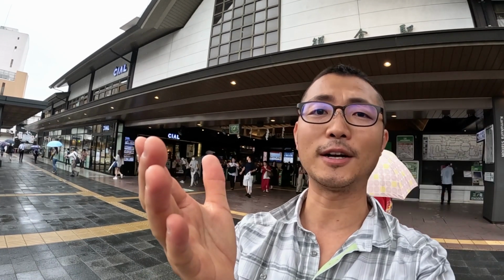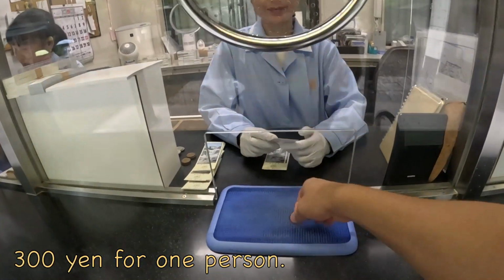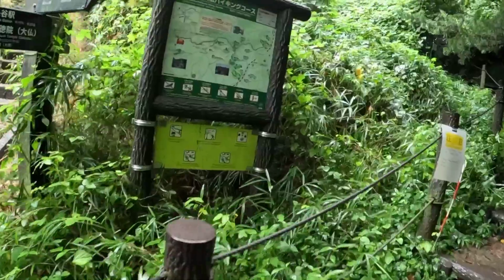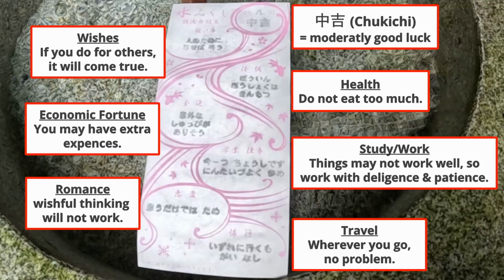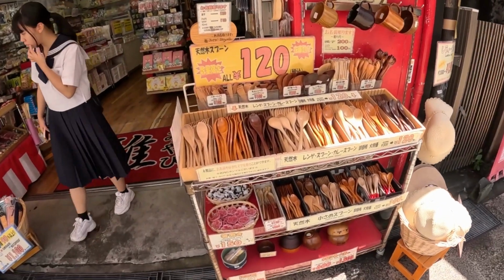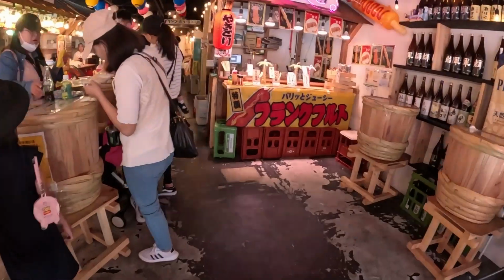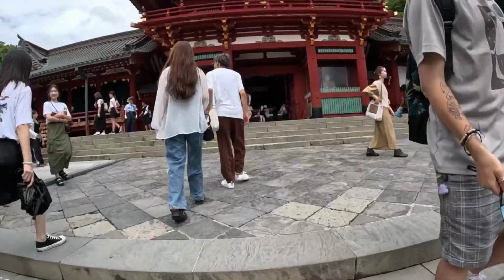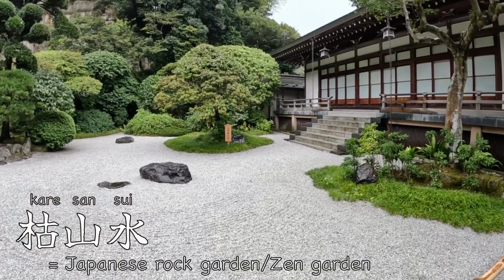Day trip to Kamakura 〜鎌倉〜 Japan Vlog | easy Japanese home cooking recipe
In this video, I am showing my day trip to Kamakura, a historical small town, the capital of Kamakura era (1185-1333).

00:00 Intro
00:58 Enoden (Enoshima Railway)
01:31 Hase-dera (Buddha statue)
03:10 Hiking course
03:54 Zeniarai benten
05:49 Shirasu-don for lunch
06:54 Komachi-dori
08:52 Tsuruoka hachimangu
10:13 Hokokuji temple
11:56 Ending

Artlist
Epidemic Sounds